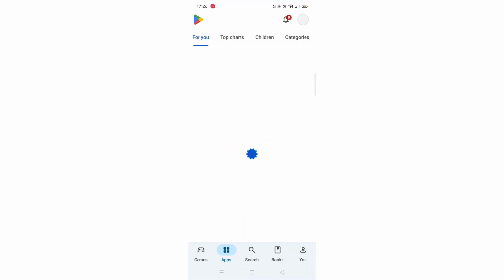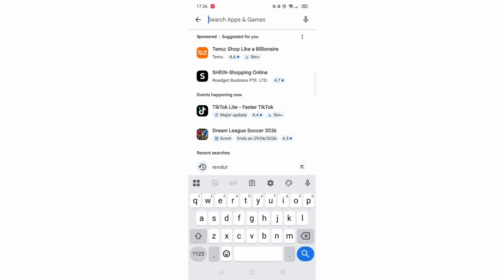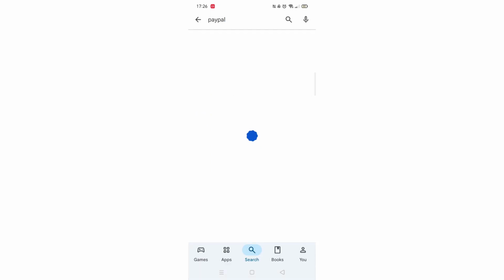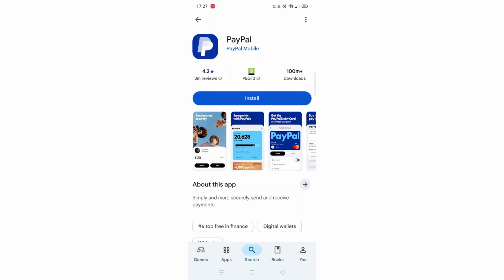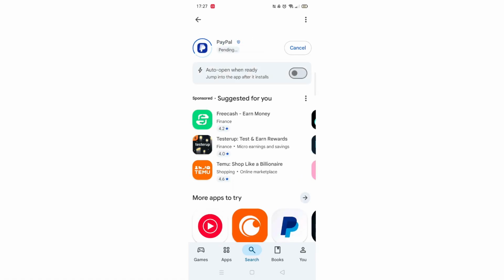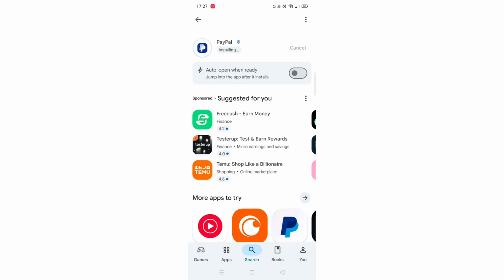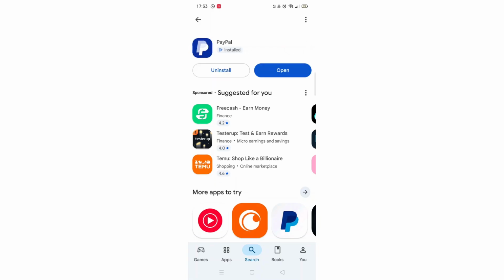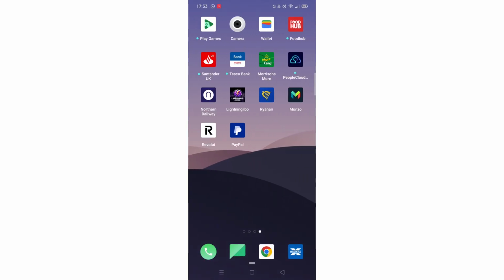How To Install PayPal App On Android Phone - Full Guide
This video will show you how to install the PayPal app on an Android Phone.